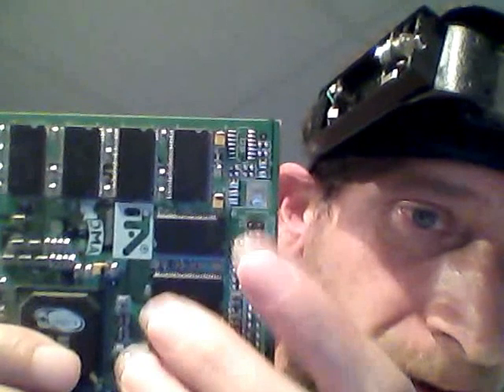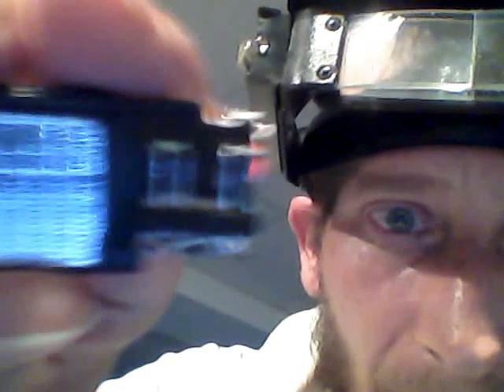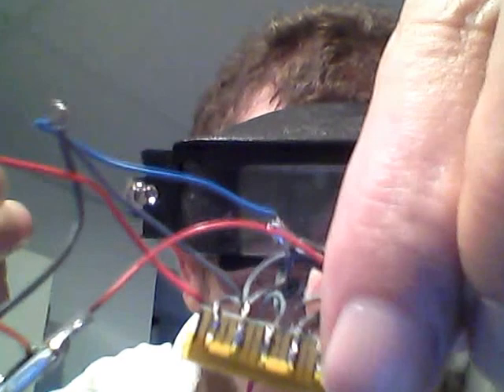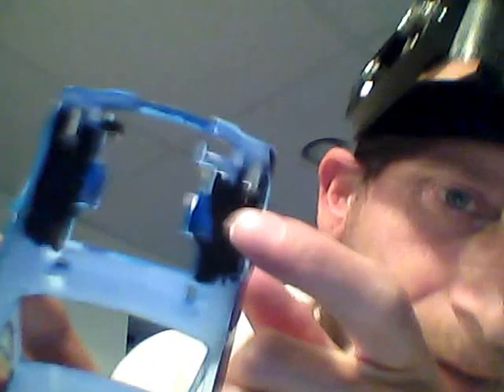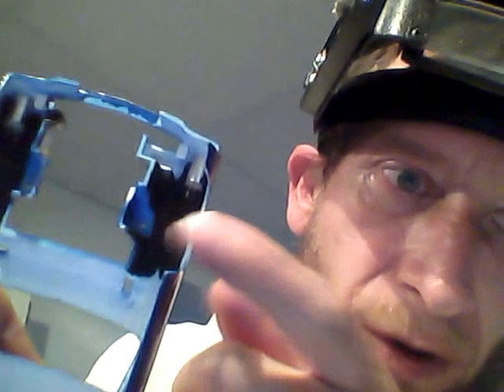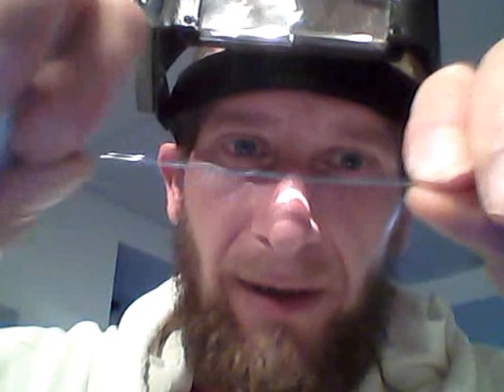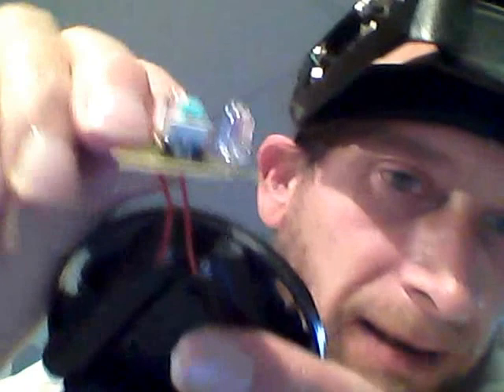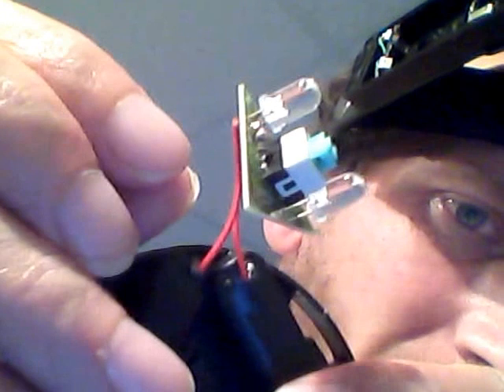for badazzcanadian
help a friend